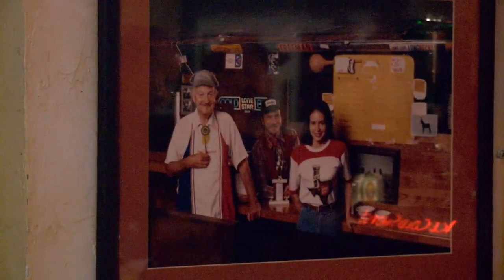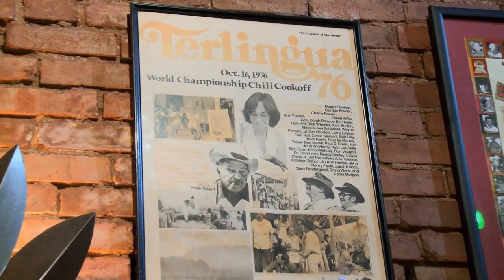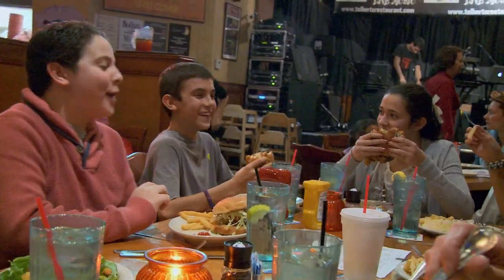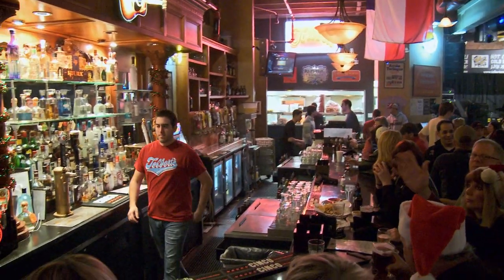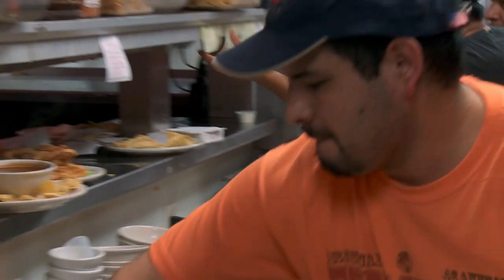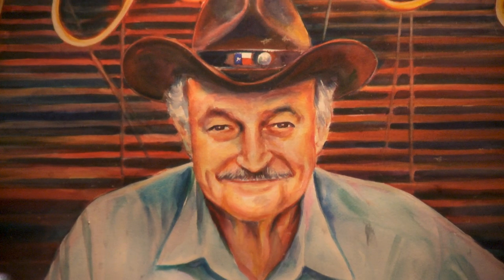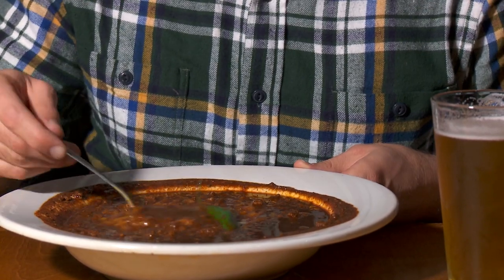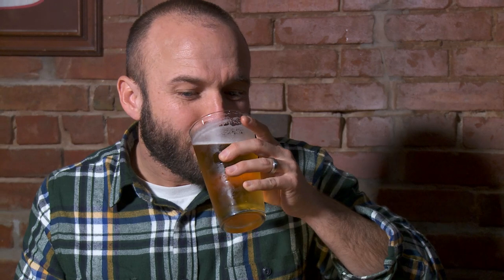Tolbert's Chili Parlor, Grapevine, TX - World Famous "Bowl of Red"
Texas chili is a true staple in the lone star state. And Tolbert's Restaurant and Chili Parlor in Grapevine, TX is home to chili history. In fact, founder Frank X. Tolbert's life-long passion, inspired him to found the world famous Terlingua Championship Chili Cookoff in 1967. We stop in to taste this Texas tradition.